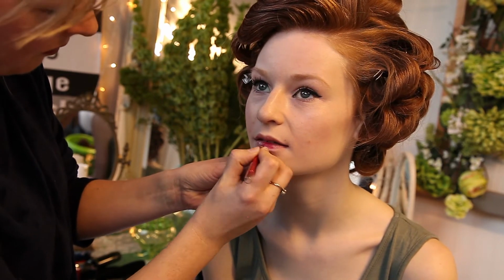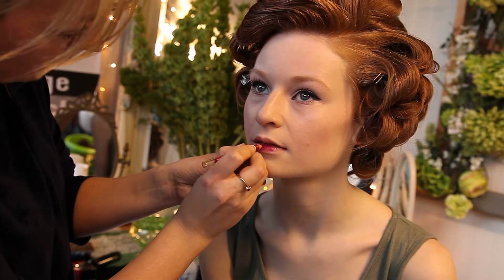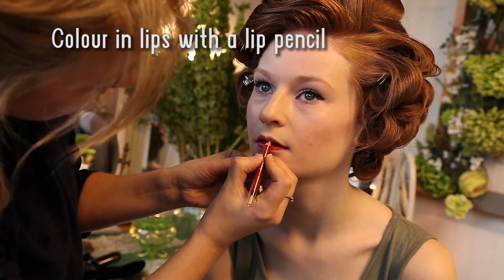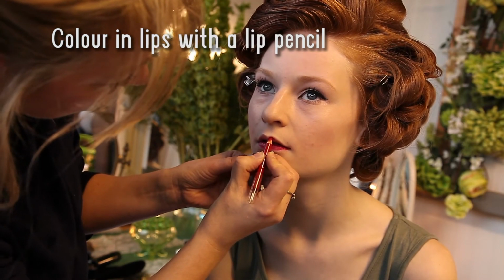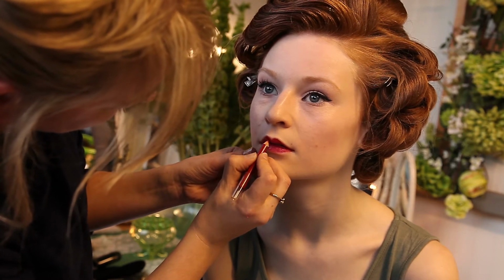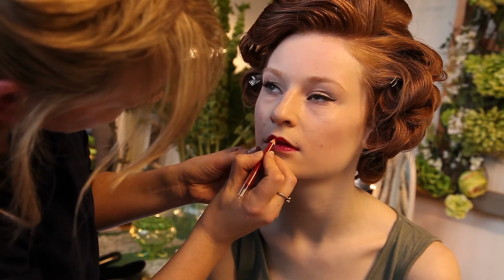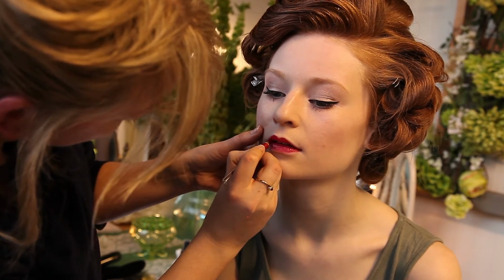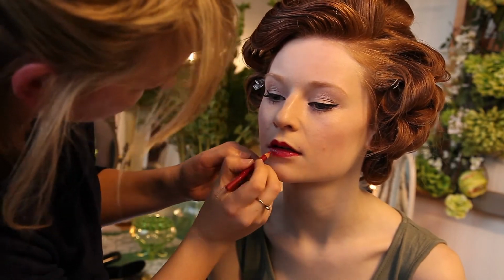Winter Dark Lipstick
Winter 2014 - Lipstick
See how to create a classic vintage makeup look with a dark red berry lip colour perfect for any Winter occasion as part of thewholelook

Makeup used; EYES: taupe powder shadow, black gel liner, black mascara LIPS: dark red berry toned lip pencil, dark red berry toned lipstick FACE: moisturiser, primer, foundation, concealer, translucent pressed powder

Why not recreate thewholelook and check out the other films in the series;

Workshops: Group bookings: 1-1 Tutorials: Occasions: Weddings: Photo shoots: Editorial: Television: Advertising

Model: Katharine McClure